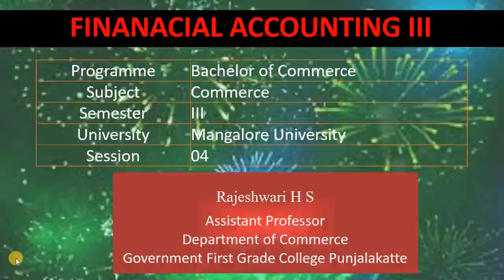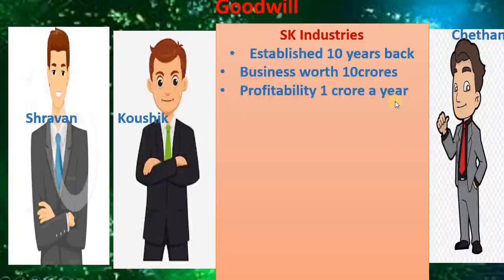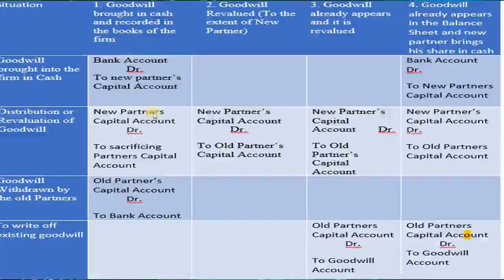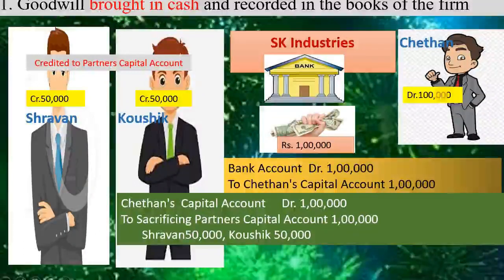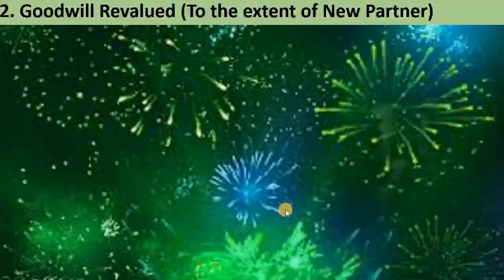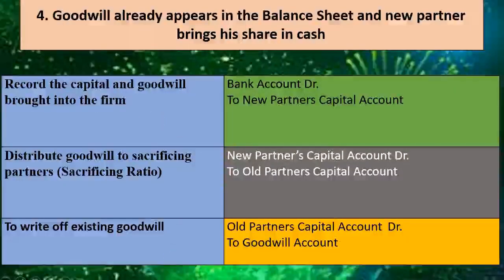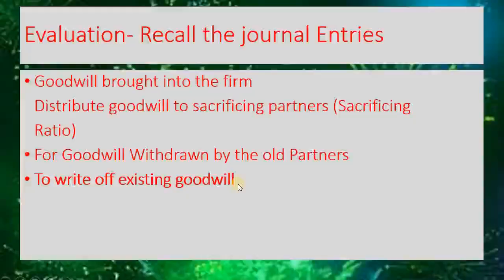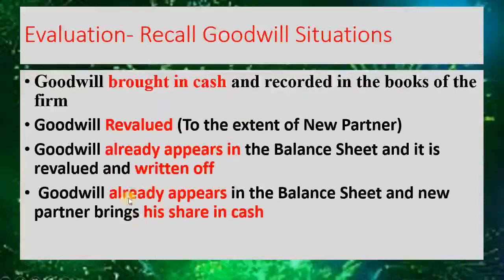4th session FA III Goodwill Treatment in admission of a partner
Goodwill Treatment in Admission of a Partner
Four situations of Goodwill adjusting entries explained
1. Goodwill brought in cash and recorded in the books of the firm
2. Goodwill Revalued (To the extent of New Partner)
3. Goodwill already appears in the Balance Sheet and it is revalued and written off
4.  Goodwill already appears in the Balance Sheet and new partner brings his share in cash